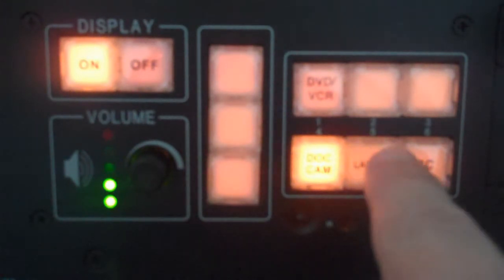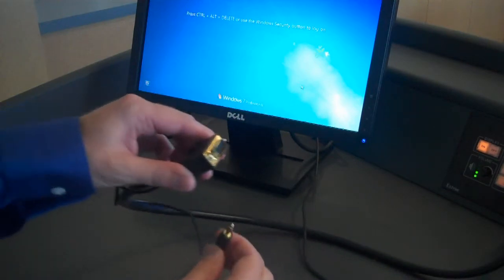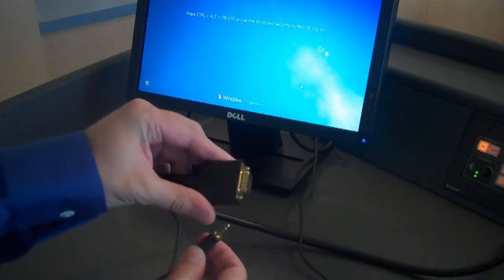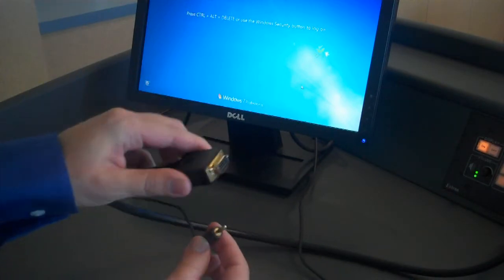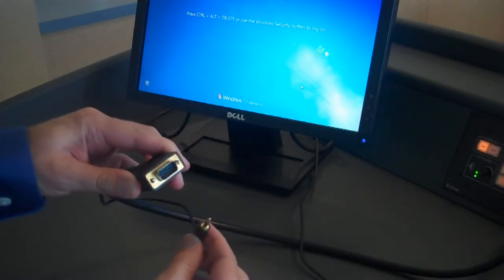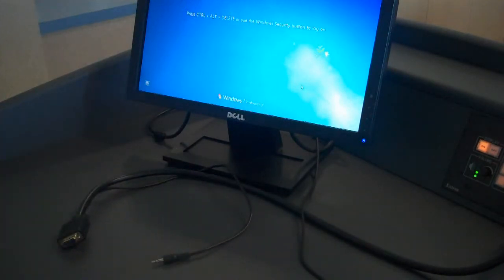Basic Introduction to Classroom Technology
From the Technology Service Center at Concordia University in Portland, Oregon. A learning object from our Knowledge base. Basic information for utilizing classroom technology on our Portland campus.